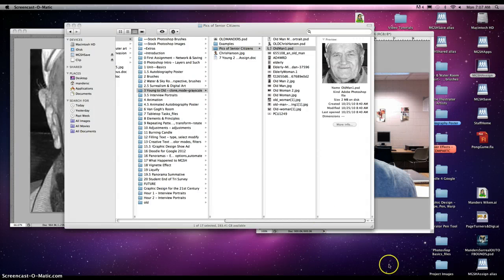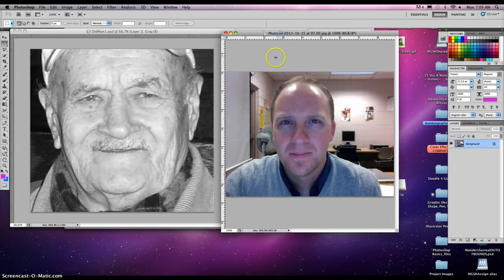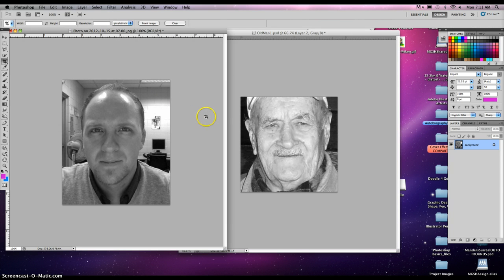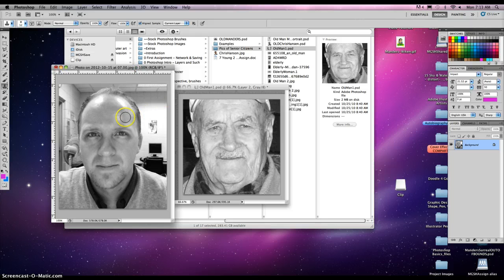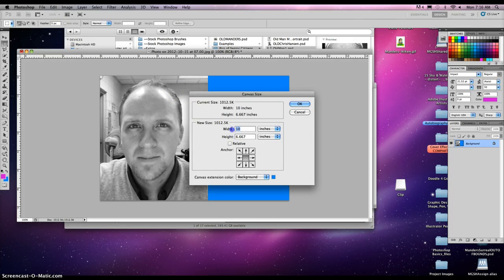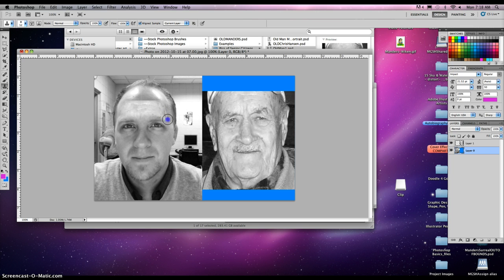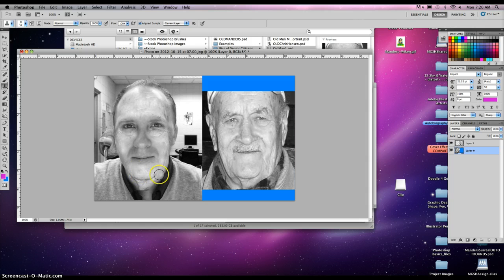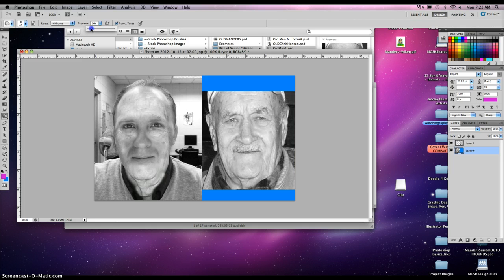Young to Old